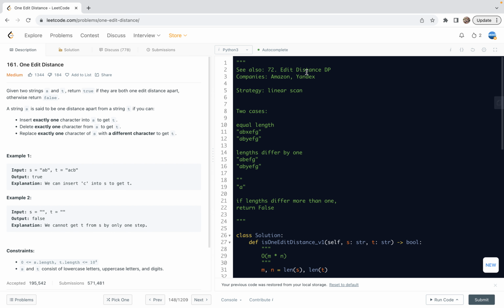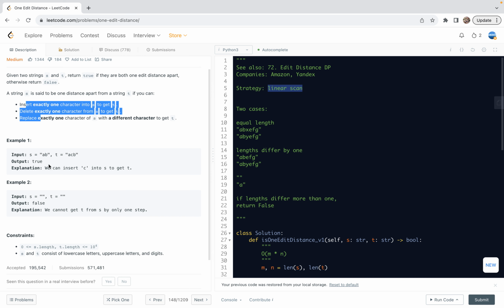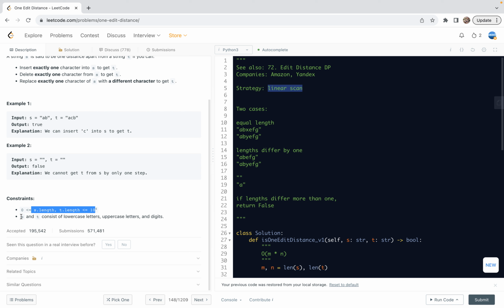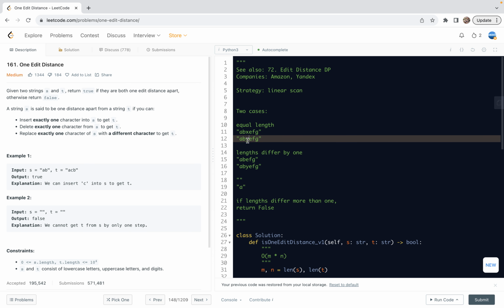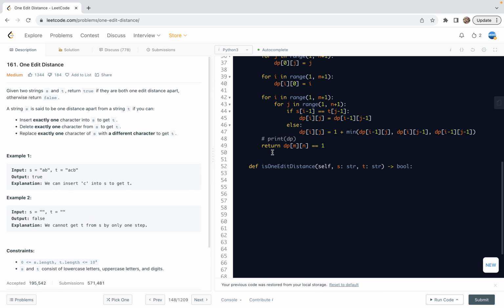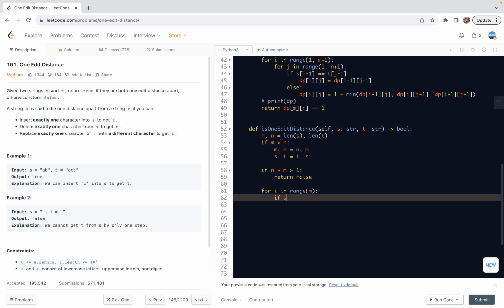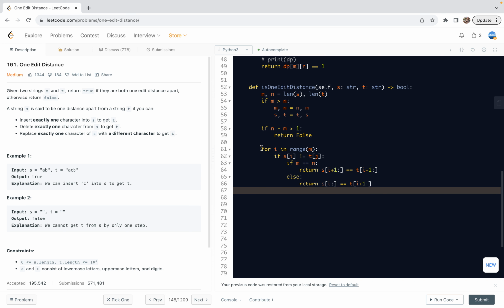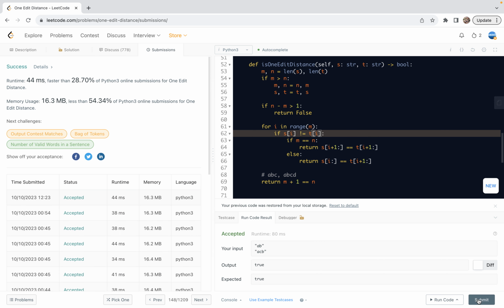leetcode 161 [Yandex, Amazon]. One Edit Distance - linear scan